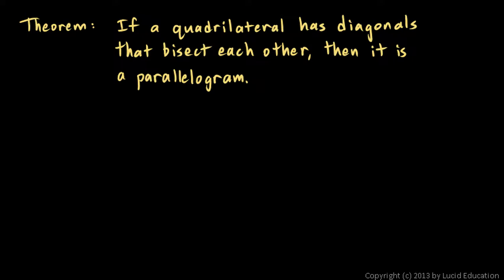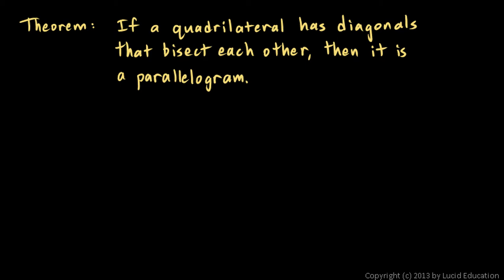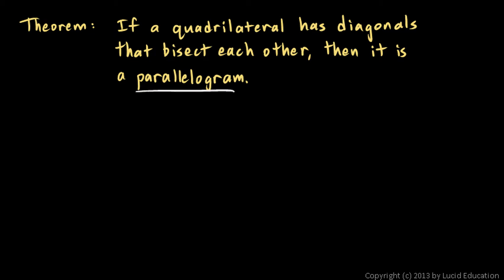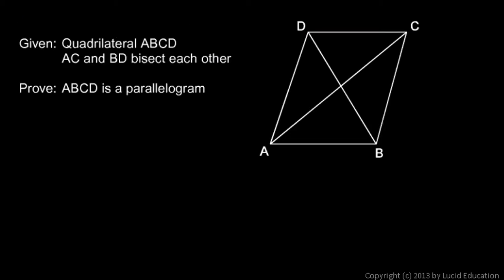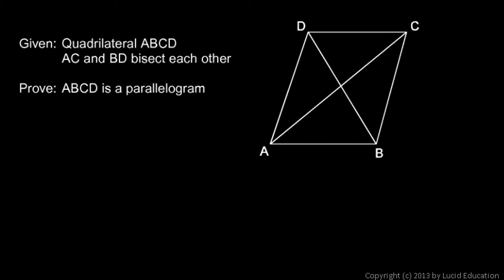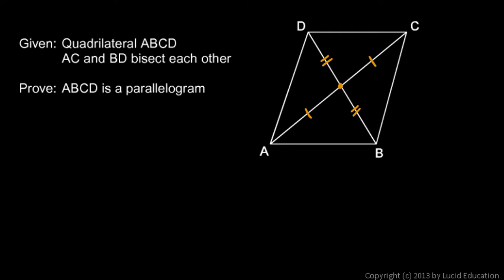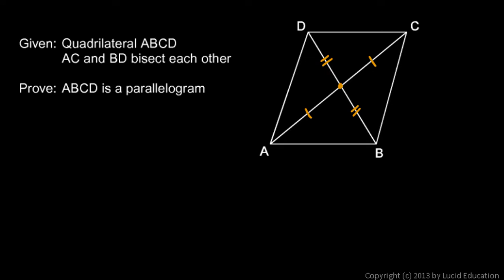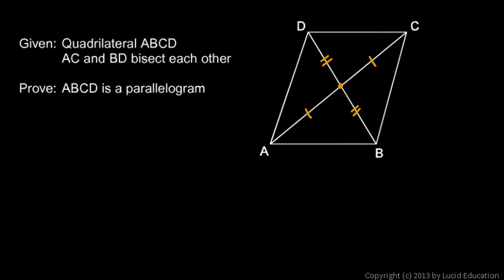Geometry 7.3e - Diagonals Bisect Each Other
Theorem:  If a quadrilateral has diagonals that bisect each other, then it is a parallelogram.  The proof of the theorem is discussed but the full proof is left as an exercise for the student.